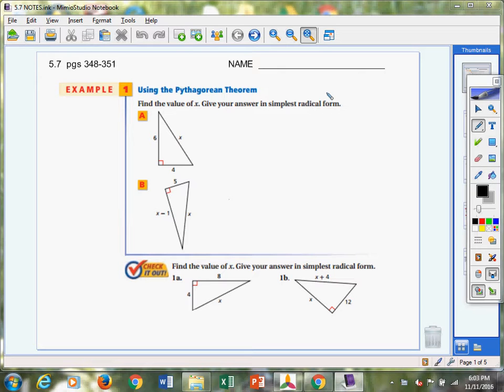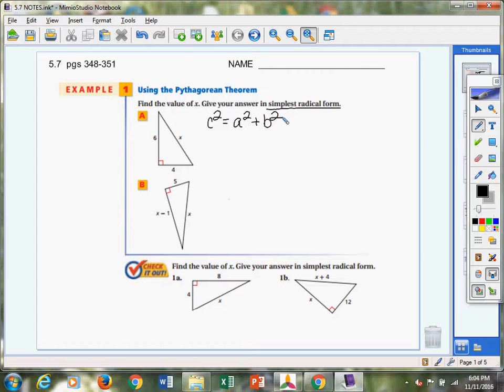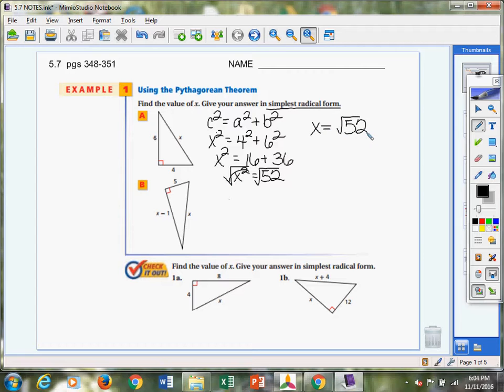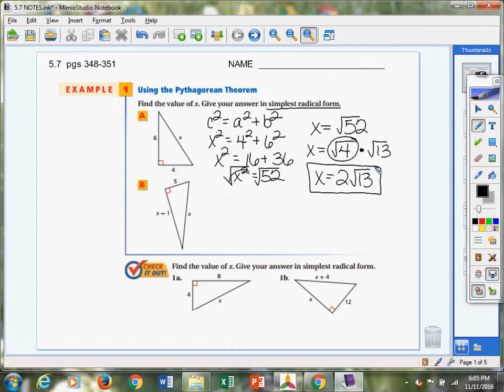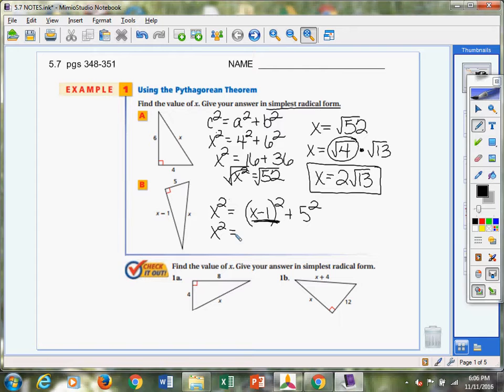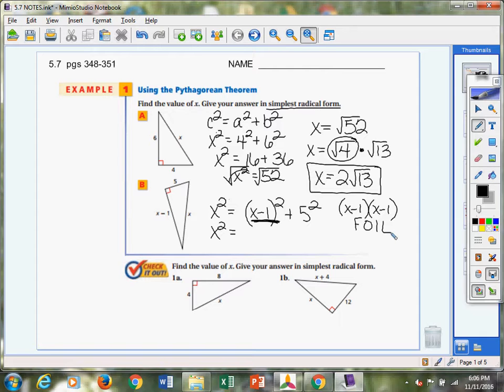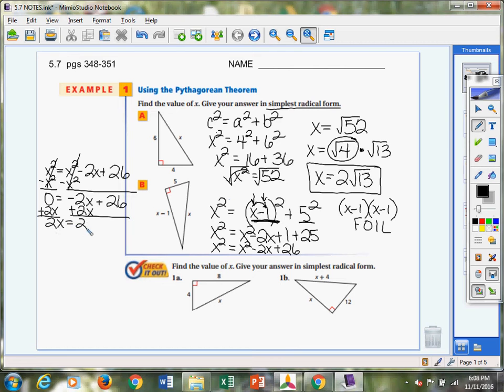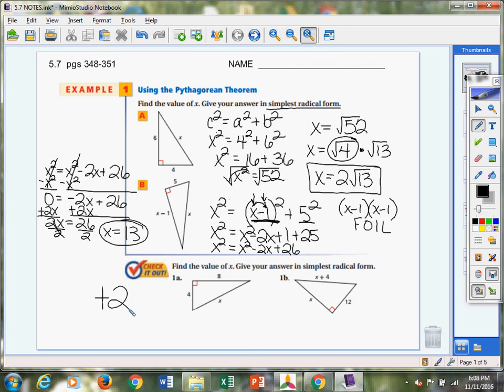5.7 Example 1 Pythagorean Theorem